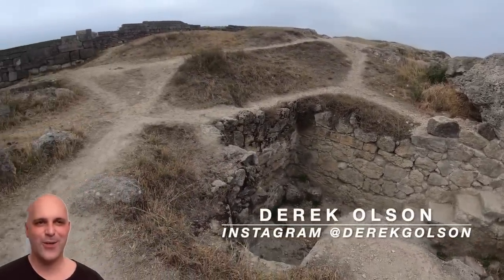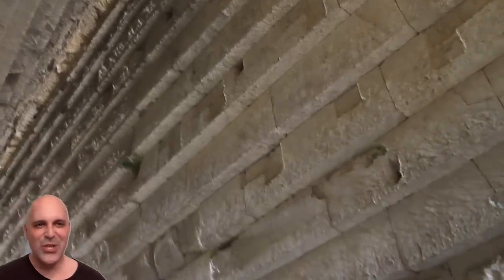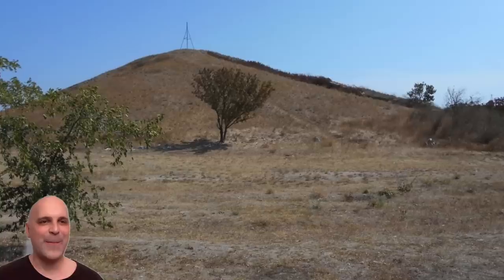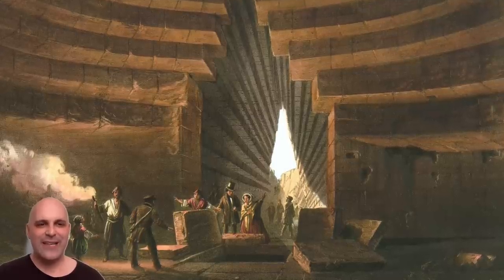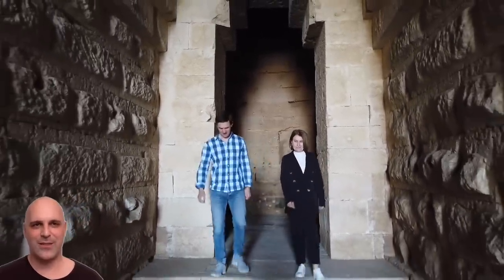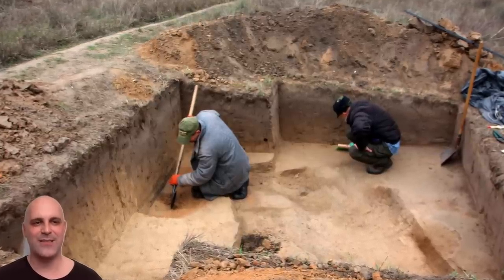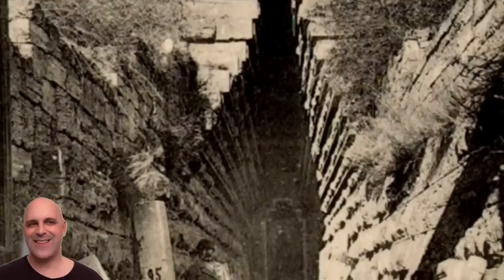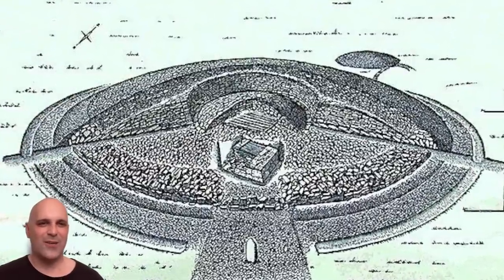Unearthing the Royal Kurgan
Megalithic Marvels founder Derek Olson explores the mysteries surrounding the ancient precision crafted structure known as “The Royal Kurgan.

The views expressed here are one man's opinions. Use the information found in these videos as a starting point for conducting your own research.

We believe that this not-for-profit, educational, and/or or commentary use on the Web constitutes a fair use of the copyrighted material (as provided for in section 107 of the US Copyright Law. Fair Use notwithstanding we will immediately comply with any copyright owner who wants their material removed or modified, wants us to link to their web site, or wants us to add their photo.

Special Thanks To:
Google Earth (video clip)
Музеи Керчи. Восточно-Крымский ИКМЗ (video clip)
ancient-origins.net (references)
archmap.ru (references)